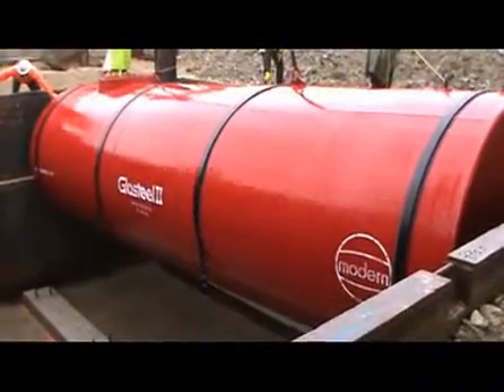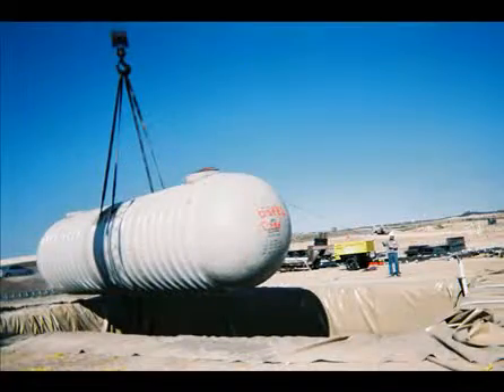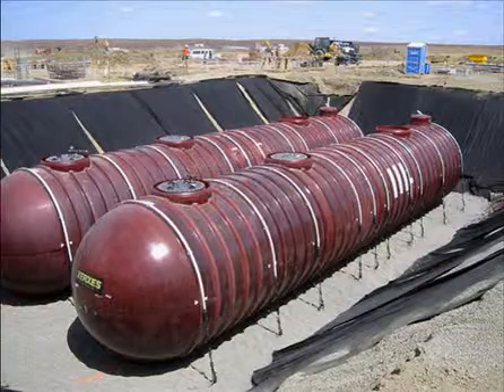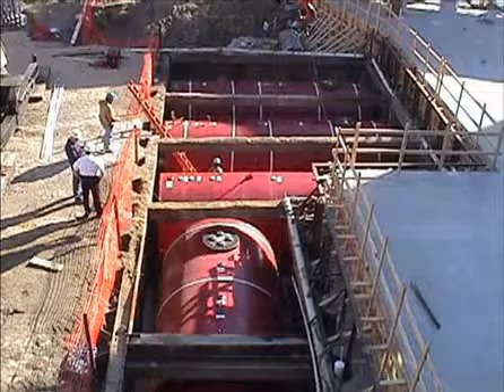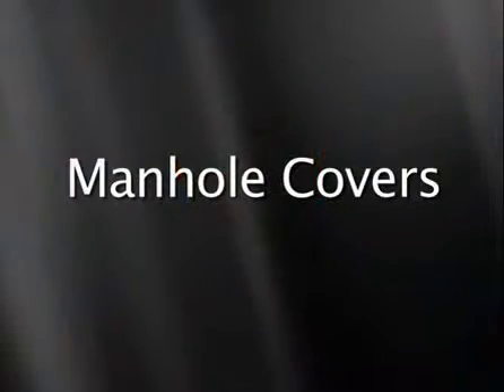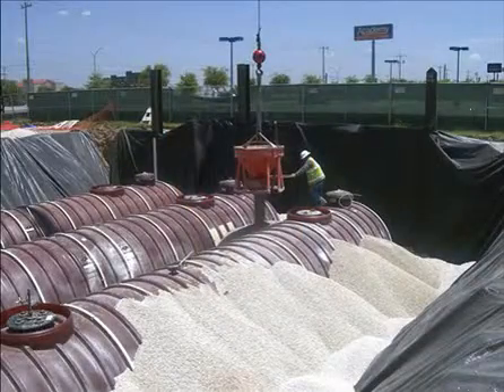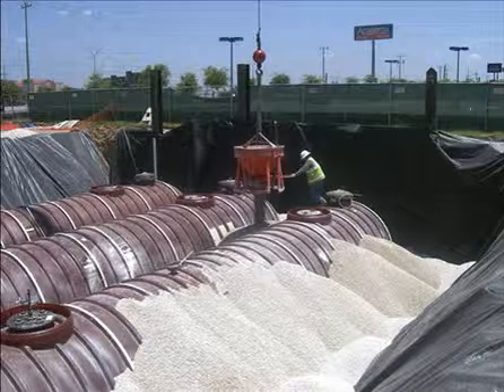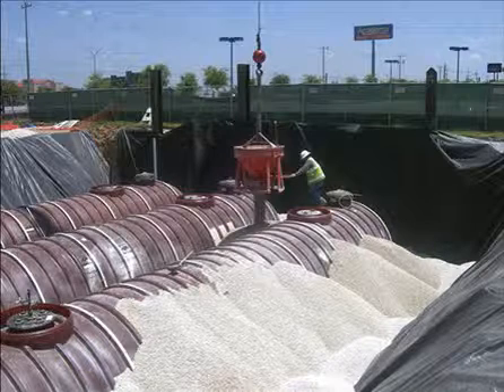Design Seminar 04 - Underground Tank Design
04 Underground Tank Design Includes: Underground tank specifications, Underground tank accessories, Common tank design problems, Tank Design coordination issues